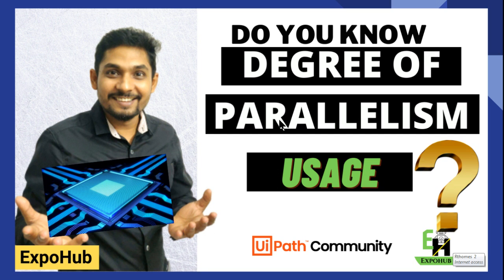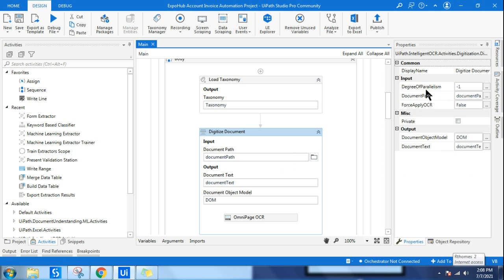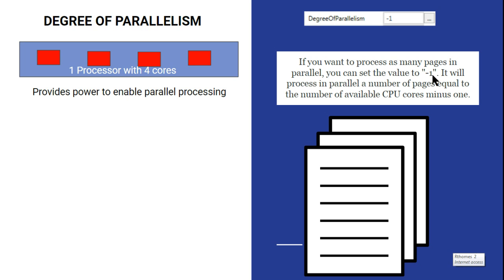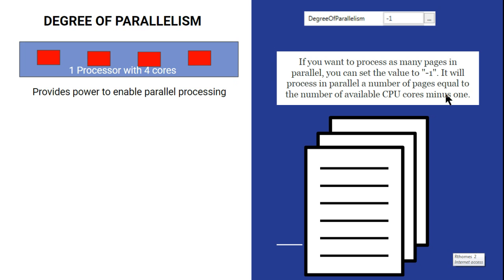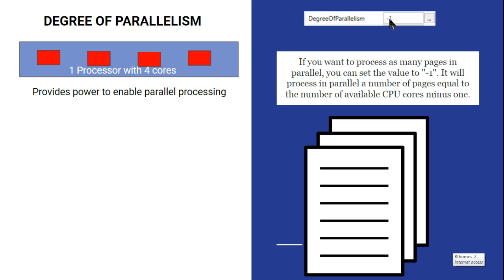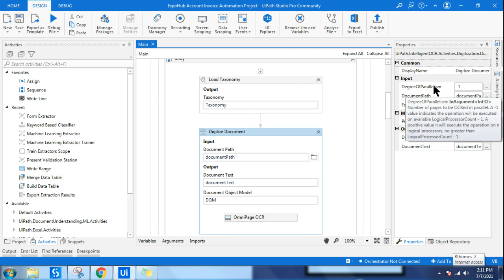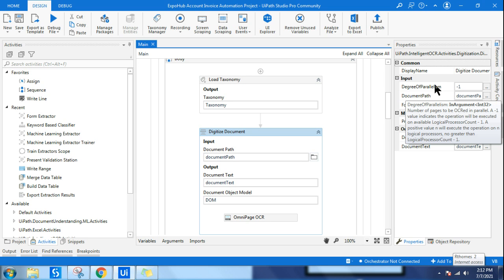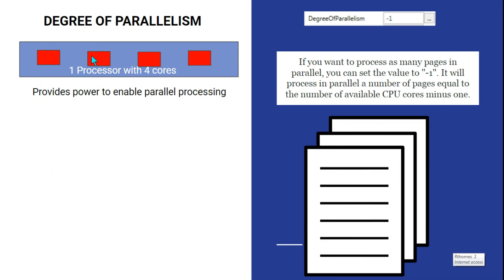UiPath Document Understanding Degree of Parallelism | ExpoHub | By Rakesh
: Watch this video to understand the usage of Degree of Parallelism! In the document understanding digitize step we need to work on OCR engine which has to take the input and convert it to text format. A document may have multiple pages and to process it requires multiple logical processor.

The degree of parrallelism -1 value indicates you can utilize maximum number of available logical processor -1. Please watch this video and understand the complete meaning of degree of parallelism. One should understand the practical usage of this propertly.

Watch this video and understand the usage of it. Which may help you during your interview.